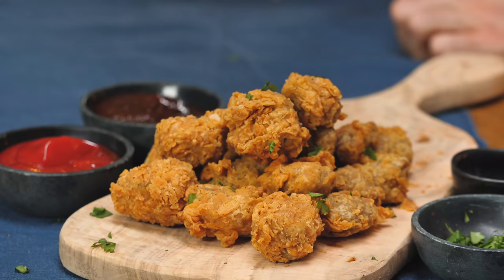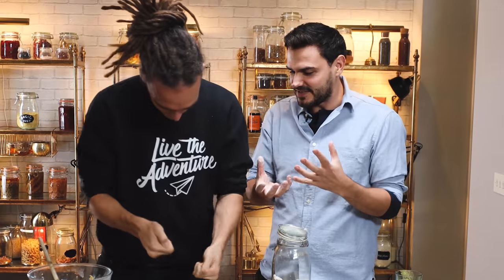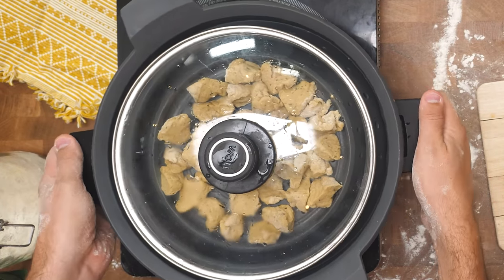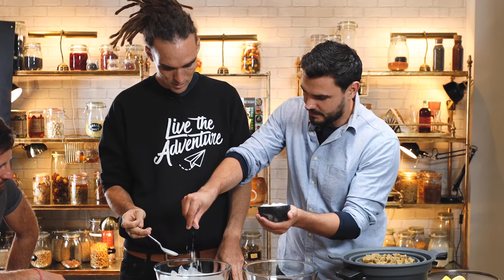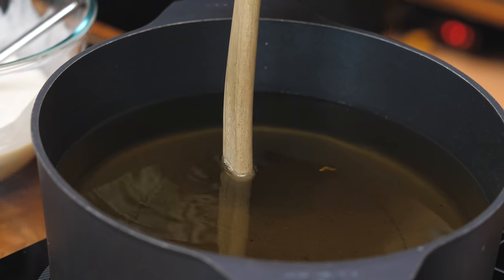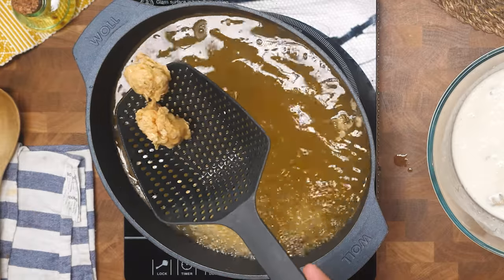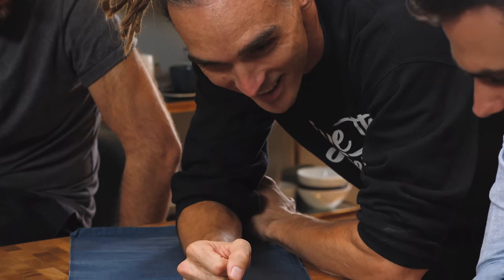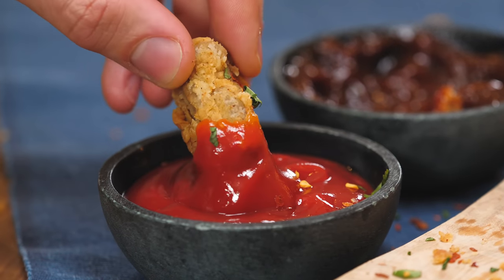How to make VEGAN “CHICKEN” with FunForLouis! 🔥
Sometimes you just need some good old vegan chicken nuggets right?

We caved in and made a massive batch of crispy, meaty and delicious nuggets with our new friend @funforlouis!

Seriously these nuggets are no joke, they would fool any meat eater and are perfect alongside some BBQ sauce… YUM!

It was amazing to hang out with Louis and show him how to make our Party Poppers from BISH BASH BOSH! Make sure you head over to FoodForLouis to see us cook a wicked Vegan Steak!

The full recipe can be found inside BISH BASH BOSH! which you can still grab from the link in our bio!

💙 Our brand new book, “BOSH! Healthy Vegan” drops December 26th, preorders are now live

All the love, Henry & Ian x